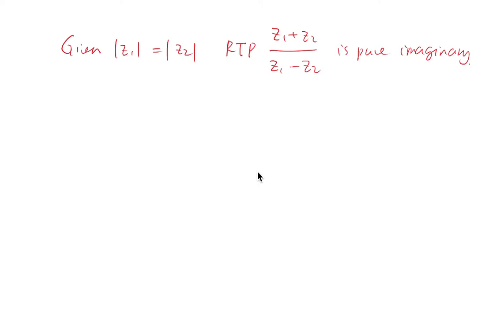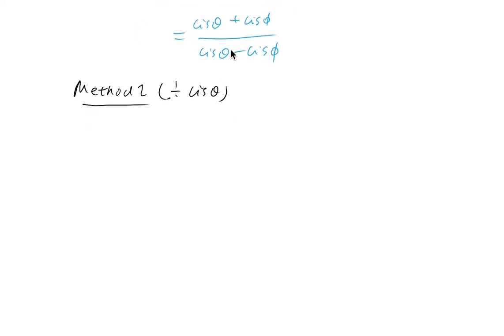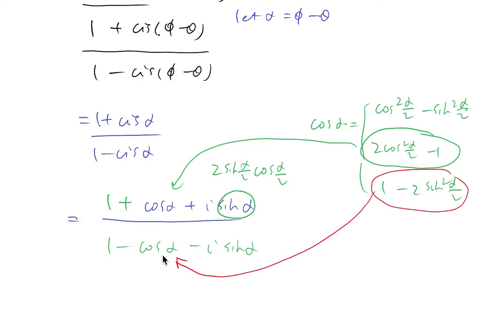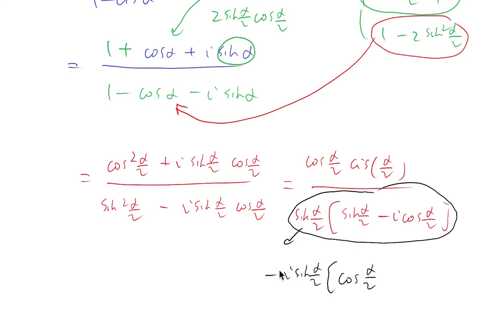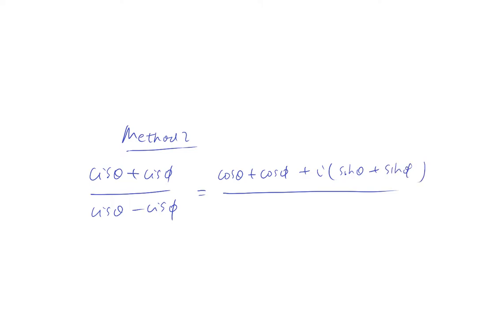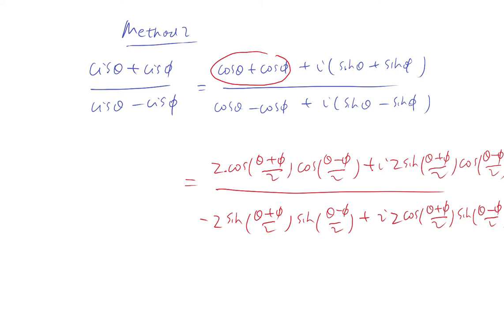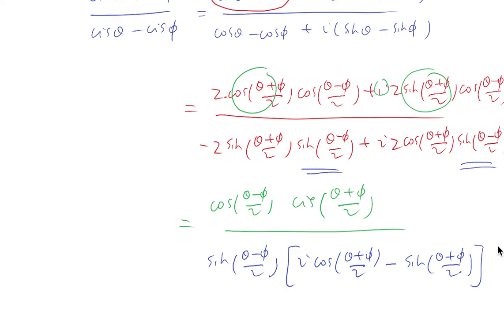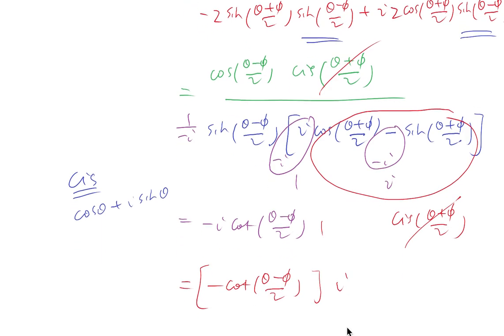HSC/VCE Complex Number 3